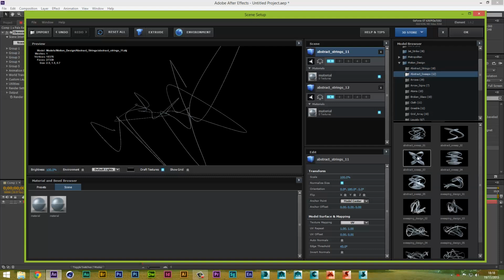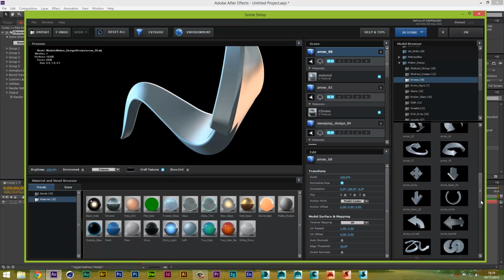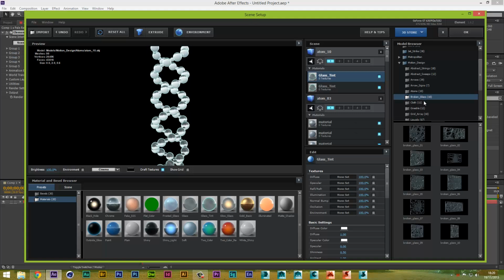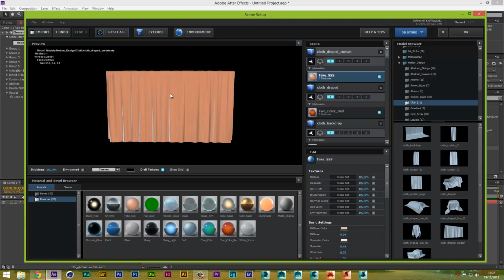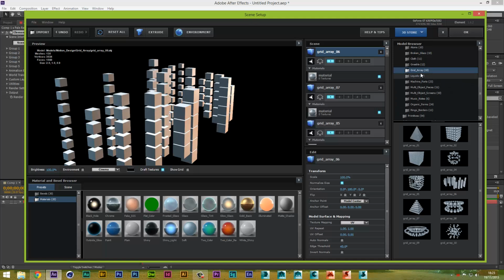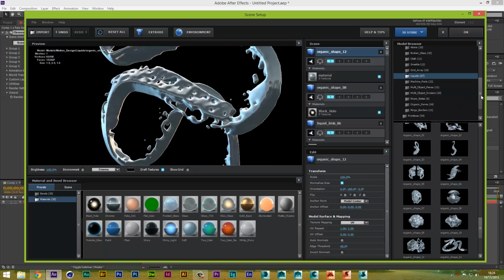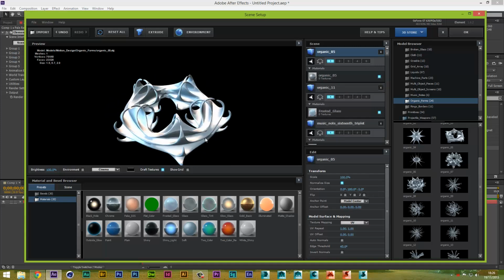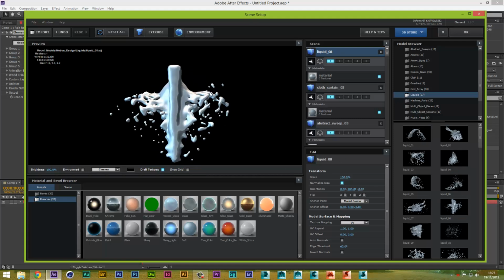Motion design - Elements 3D